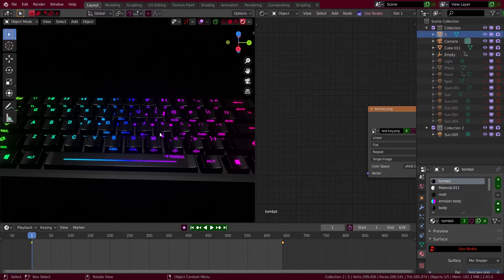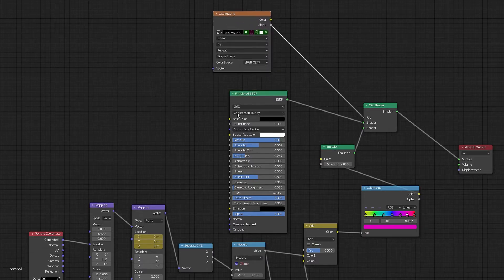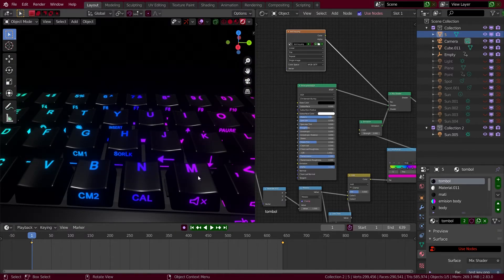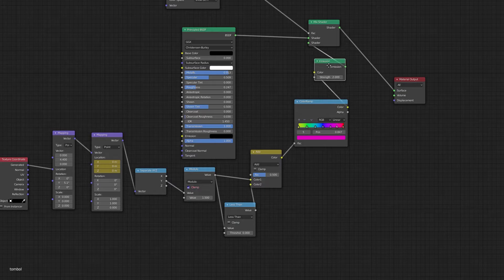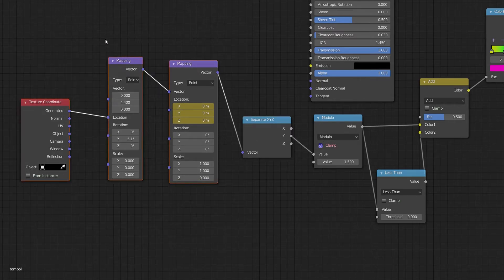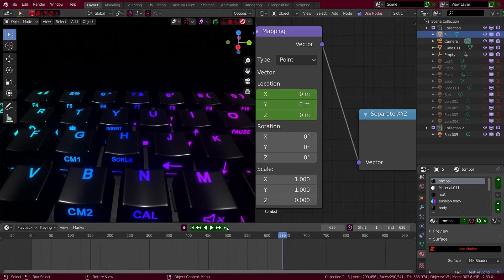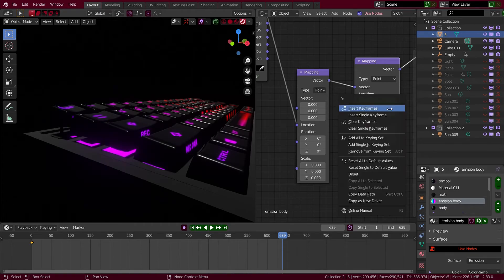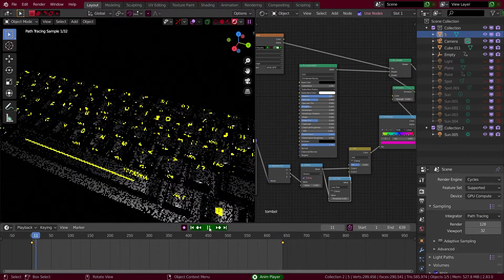RGB RAINBOW MODE KEYBOARD TUTORIAL IN EEVEE BLENDER Indonesia - 3MINUTES TUTORIAL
This is tutorial how I made a RGB Keyboard for keyboard advertising that I did in EEVEE.

you can check my Instagram to see my artworks

I didnt upload my keyboard there. cuz that for comercial purpose.